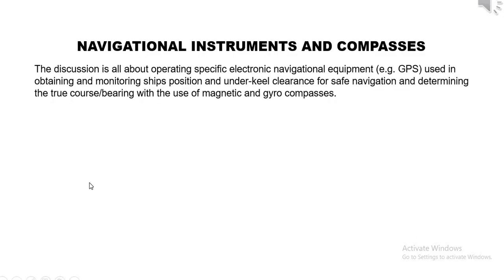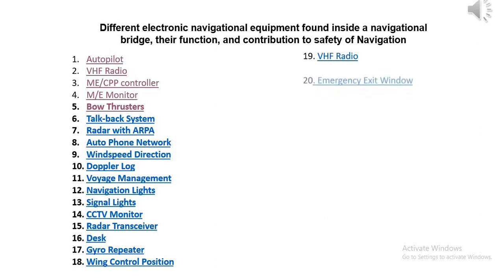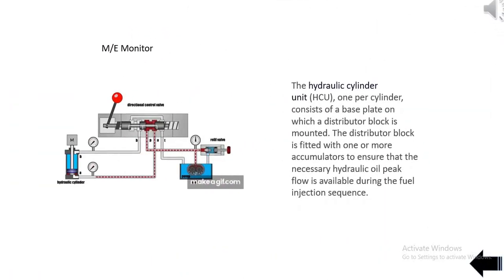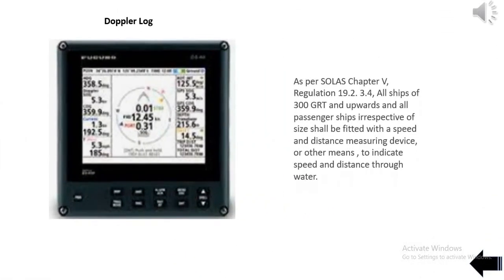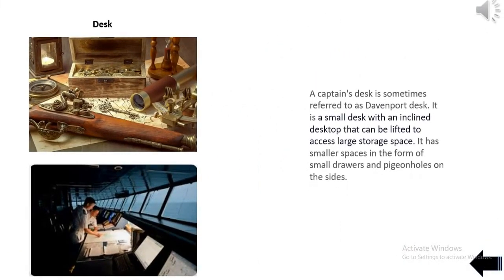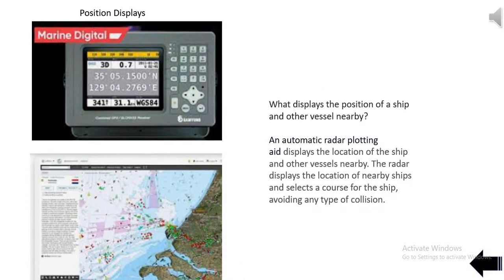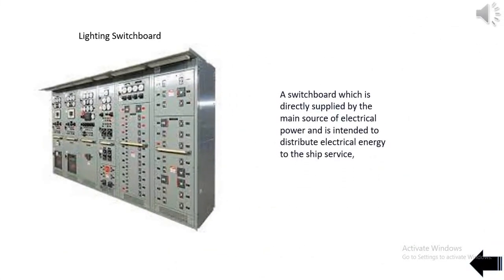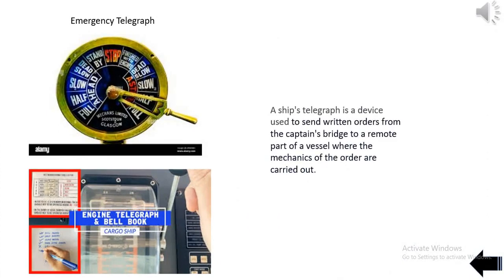Navigational Instruments and Compasses